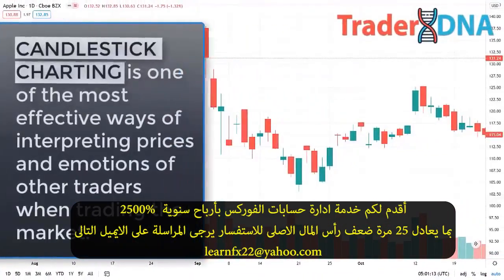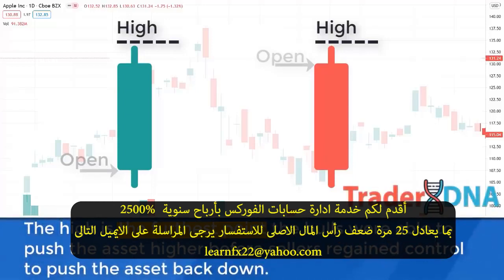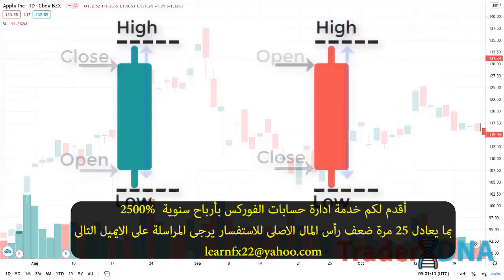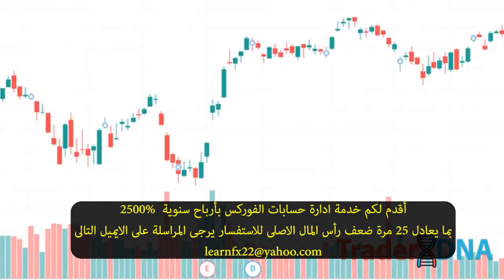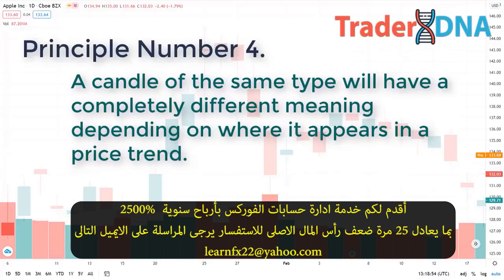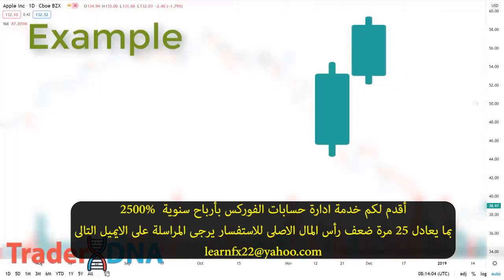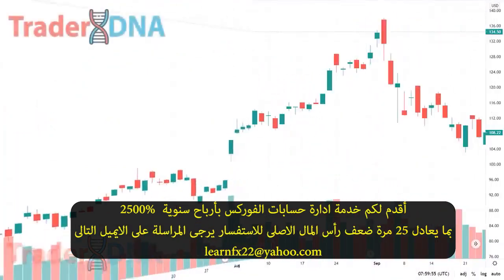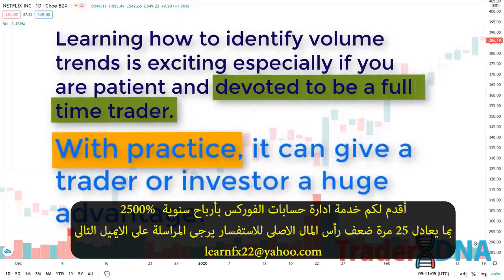سر العلاقة بين مؤشر الفوليوم والشموع اليابانية اسرار ستعرفها لأول مرة فى الفوركس